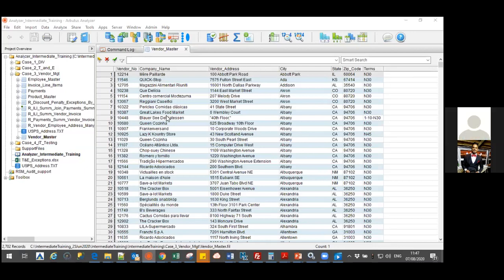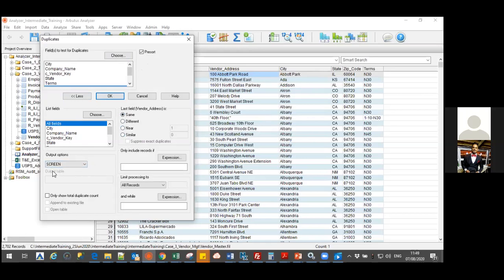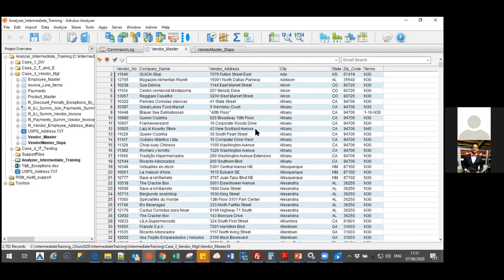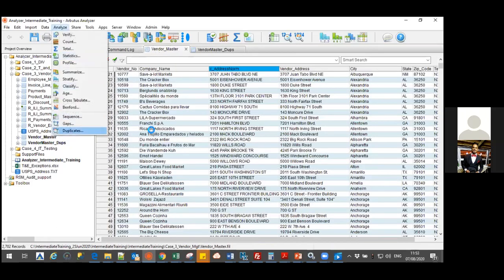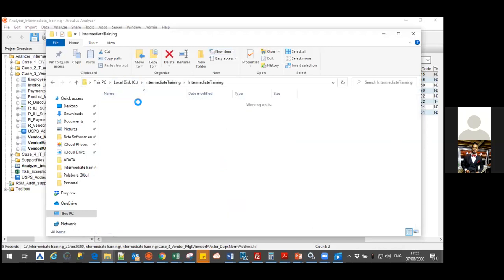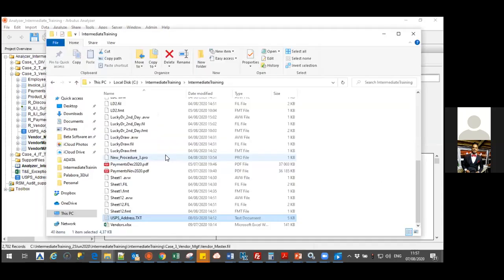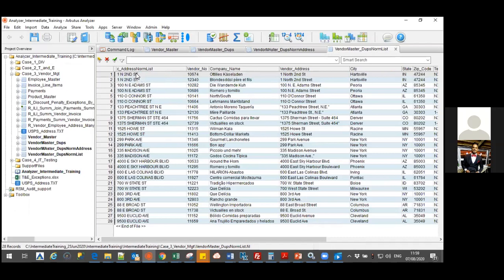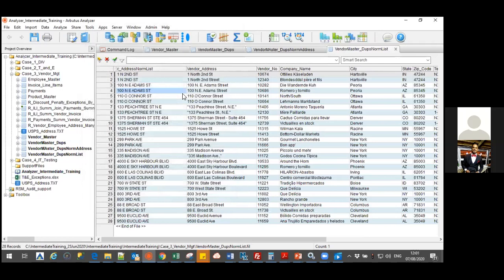Arbutus ISACA 2020 presentation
Finding duplications and Harmonising data.